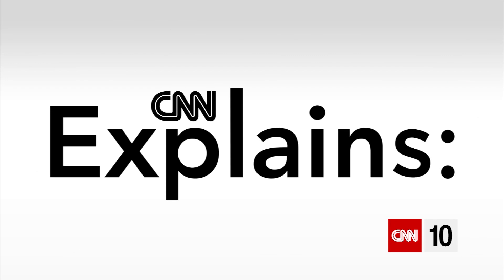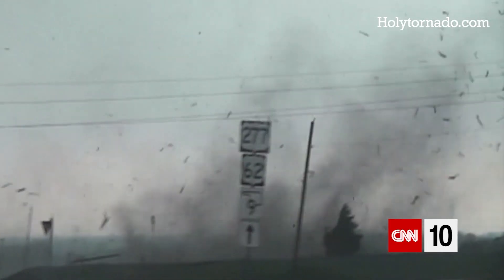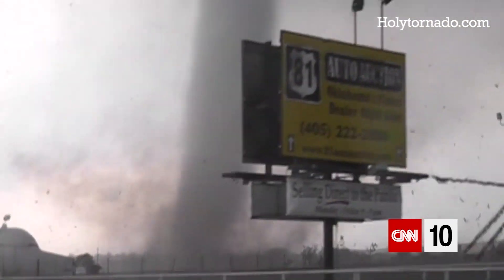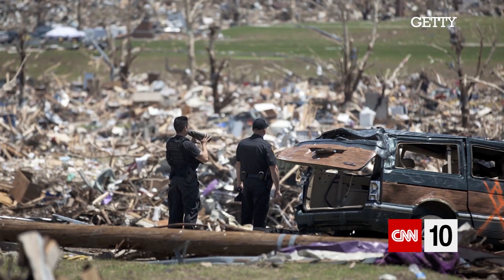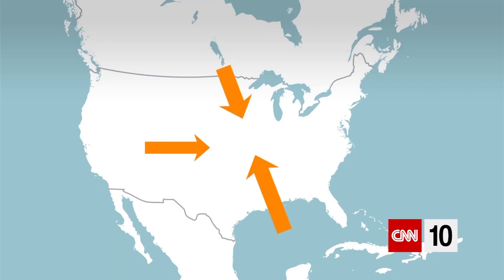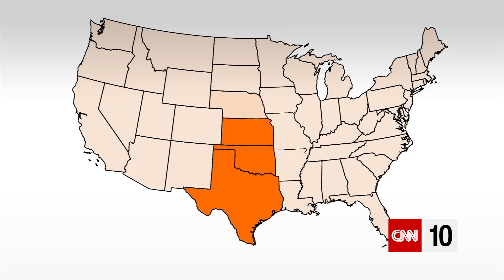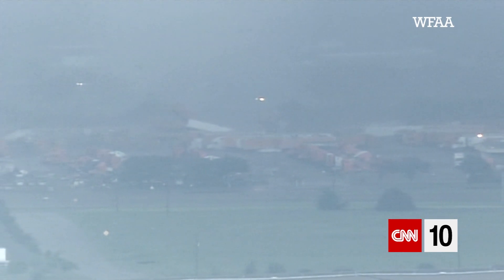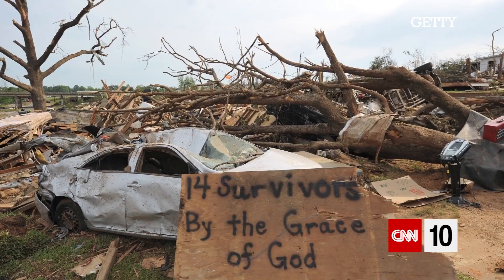What Is A Tornado?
How are tornadoes formed, why are they categorized after they strike and where is "Tornado Alley"? CNN explains.